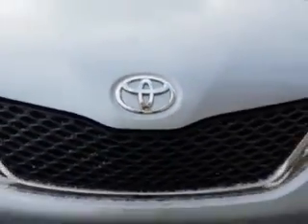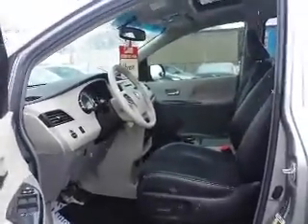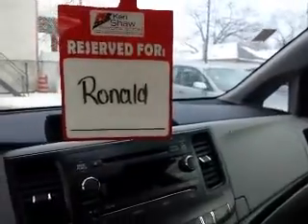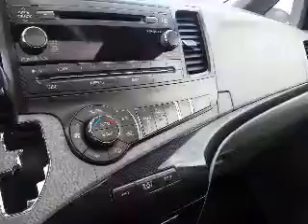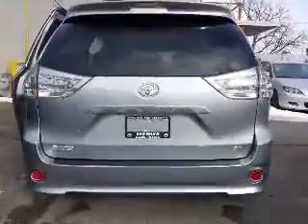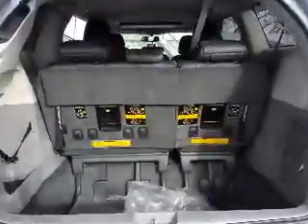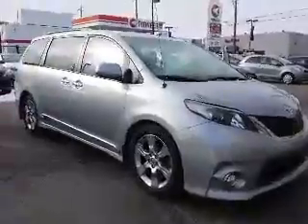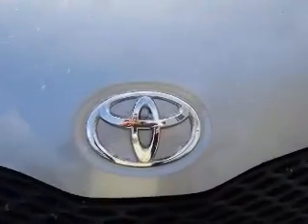Ronald - 2014 Toyota Sienna SE 8 Pass/Sunroof/Backup Camera